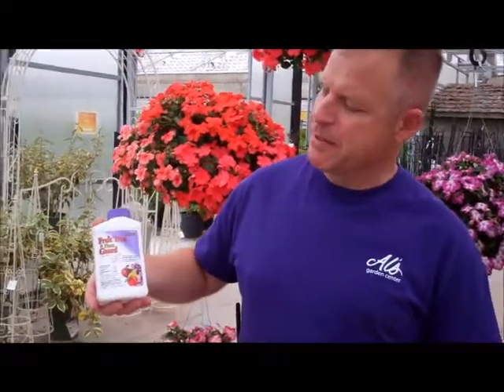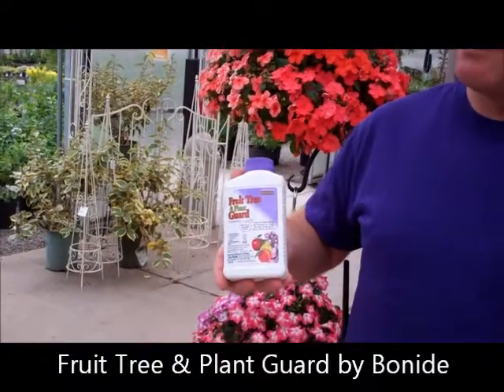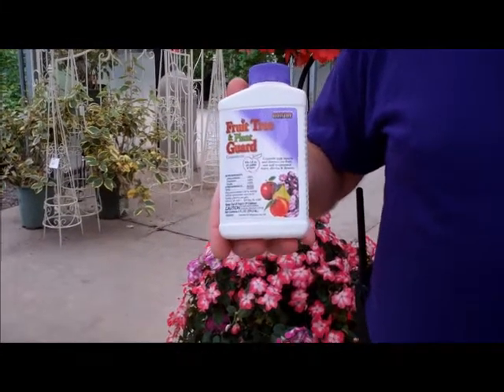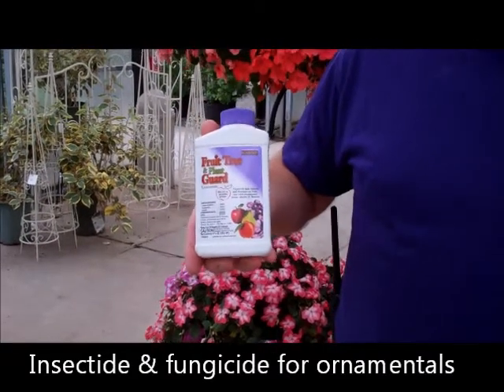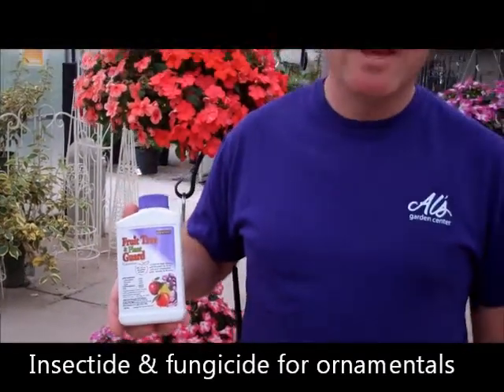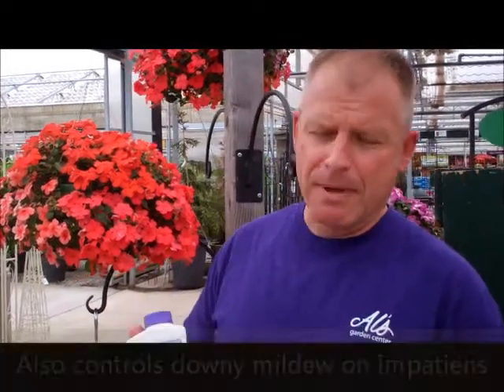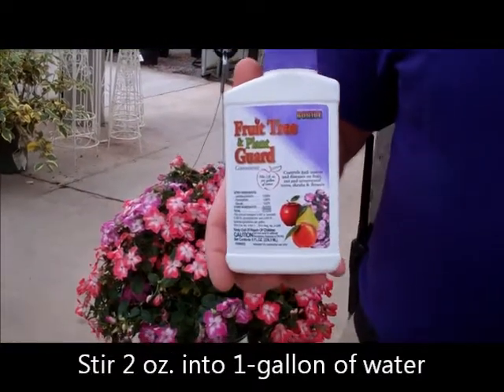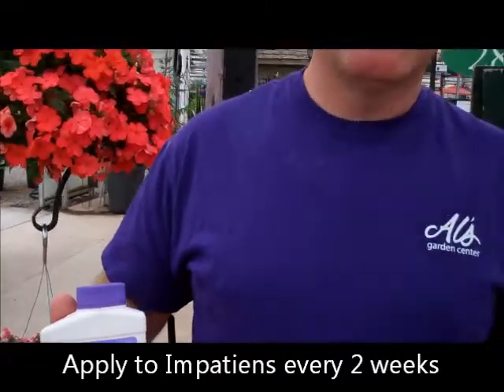Losing your patience with Impatiens?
How to control downy mildew with Bonides' Fruit Tree & Plant Guard